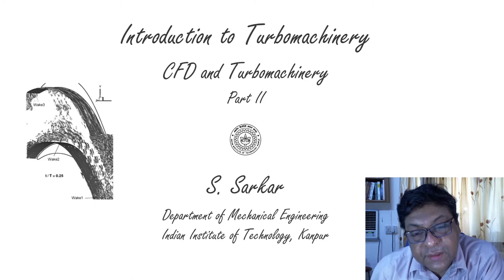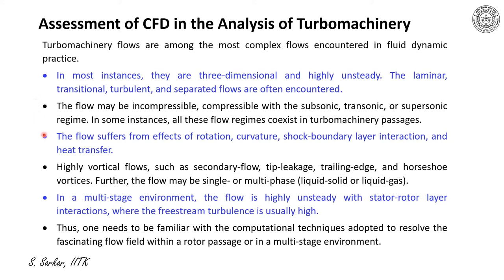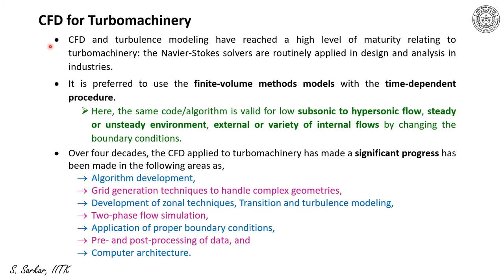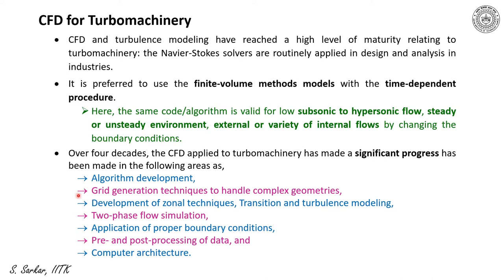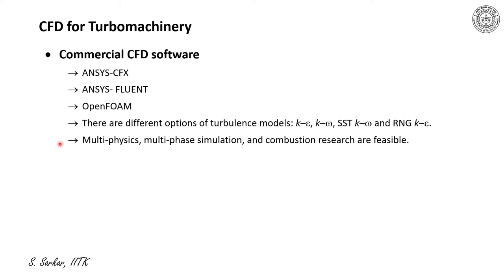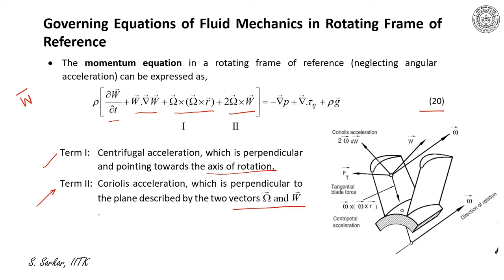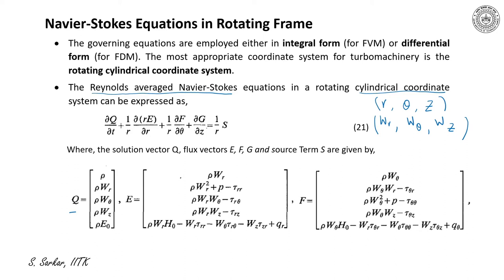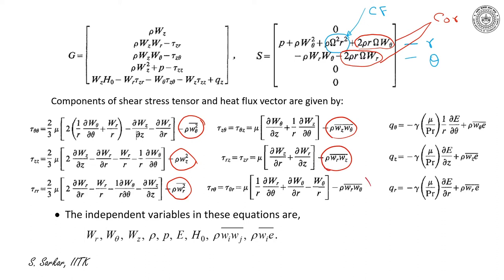Lecture 49 : CFD and Turbomachinery II